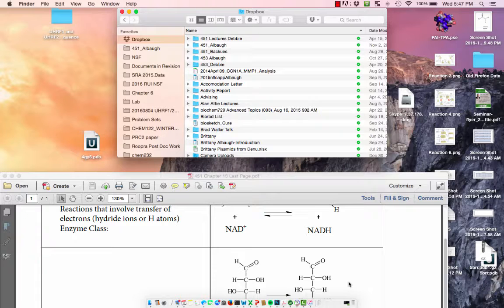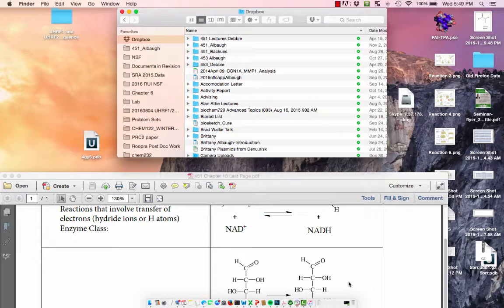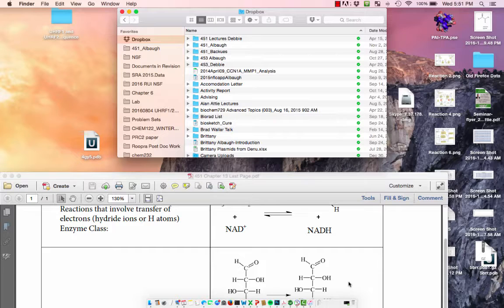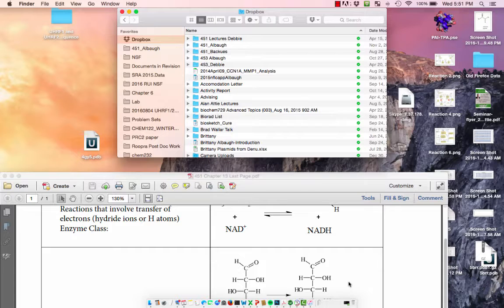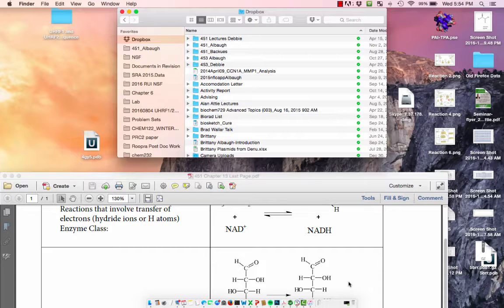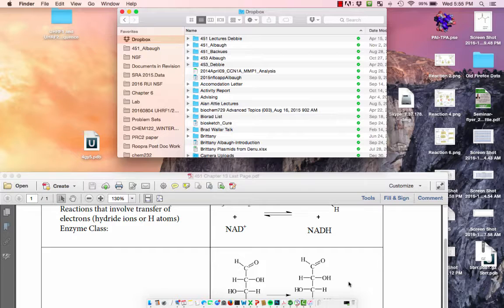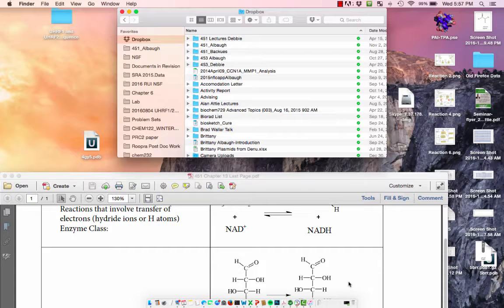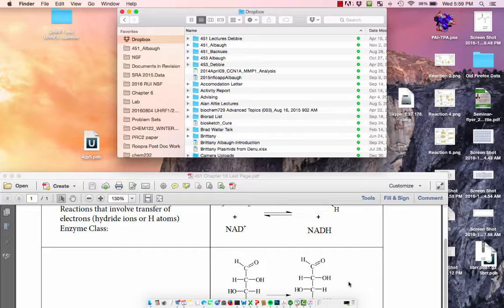ALBAUGH CHEM451 11 -09 - 16 Audio Lecture